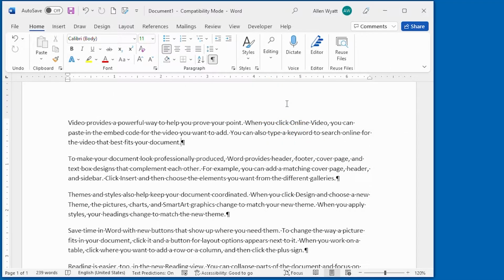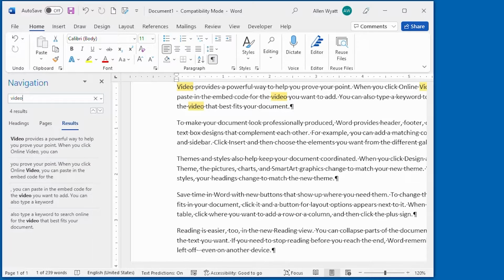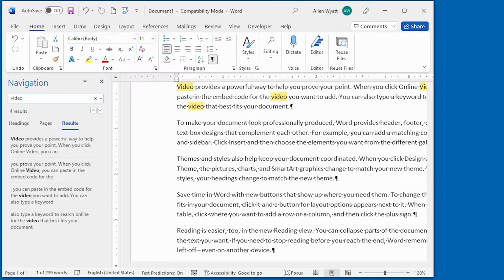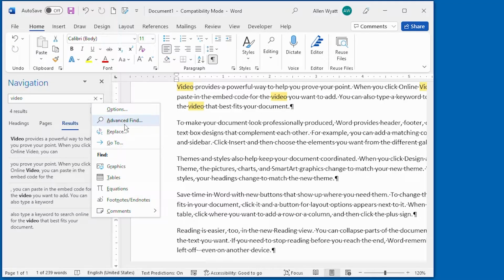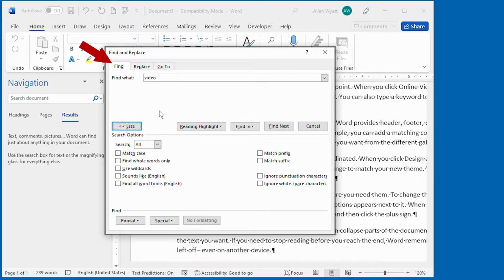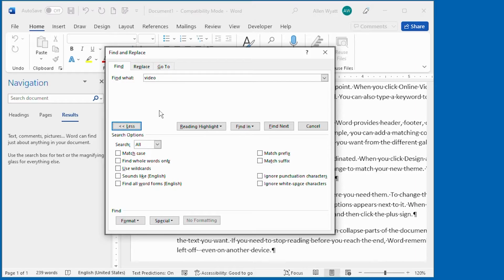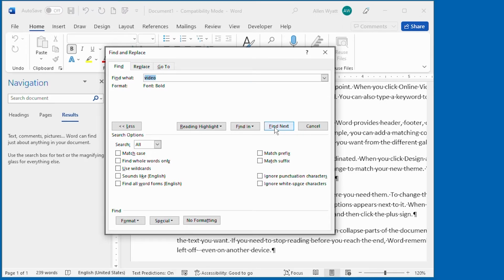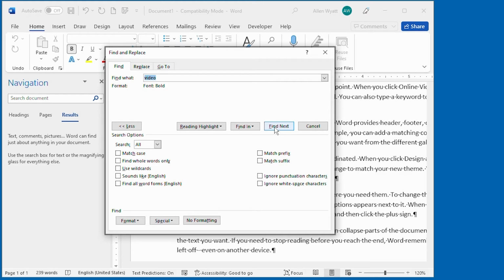Start Finding Things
Word makes it extremely easy to find information in a document, particularly when what you want to search for isn't that demanding. In this video I introduce you to two easy ways (simple find and advanced find) to locate information in your document. In the process, you'll discover how to start searching for information in your own documents.

Chapters:
00:00 Intro
00:24 Using the Navigation Pane
01:23 Starting an Advanced Search
02:38 Showing Less and More
03:15 Using the Expanded Find and Replace Dialog
03:51 An Example Advanced Search
05:06 Wrapping Up